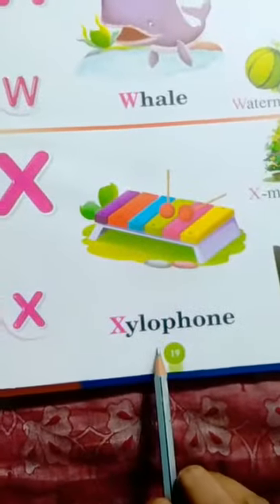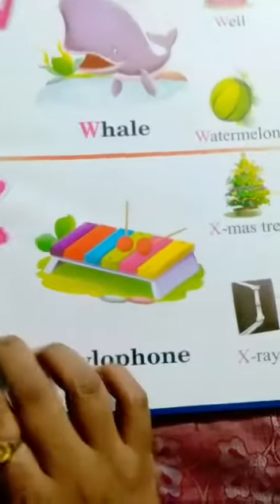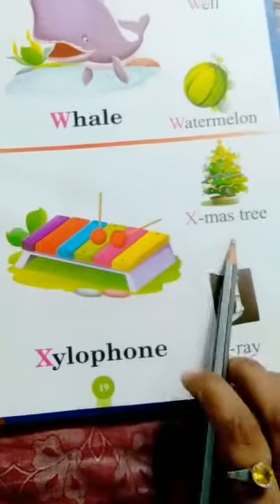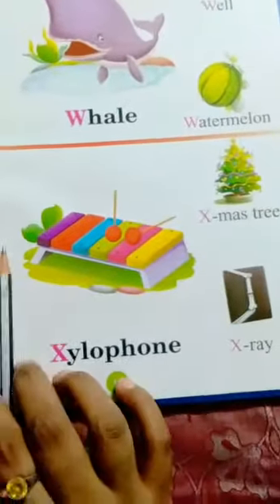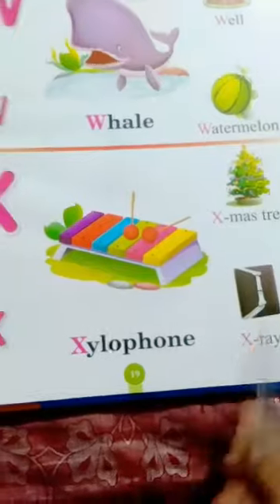Cl:Pre Primary, Sub-English Oral, Topic-Q to Z. Part -4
Ms Sunali